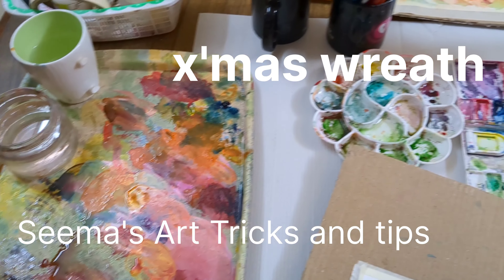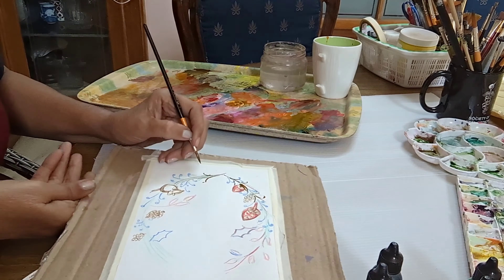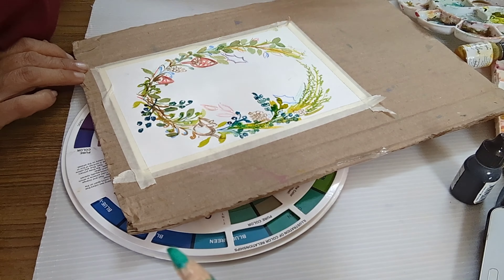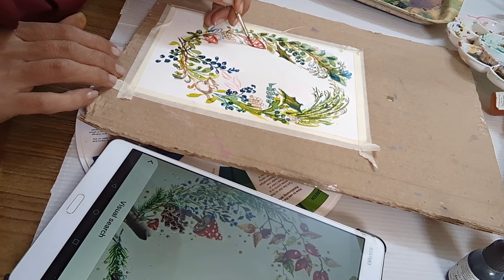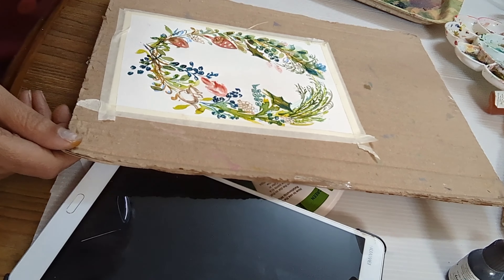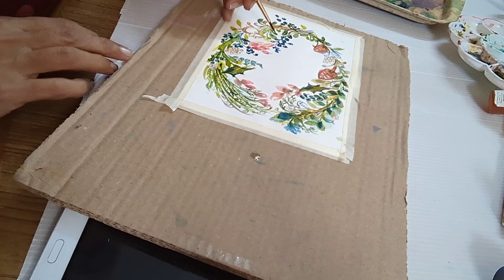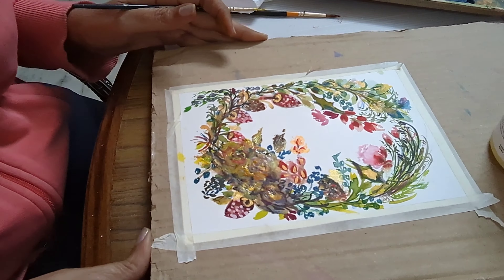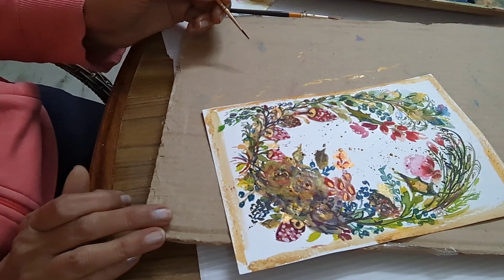X'mas wreath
@seemakamboj9720 @Dirty Palettes @Seema's art tricks and tips ...
beautiful x'mas wreath